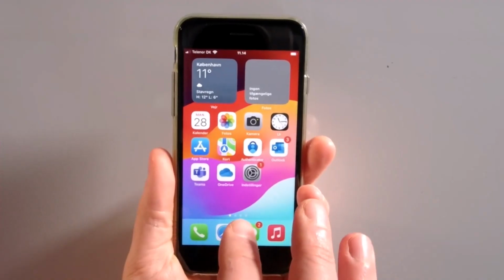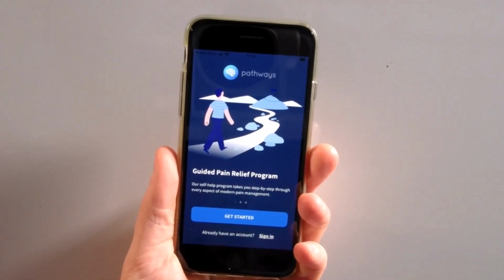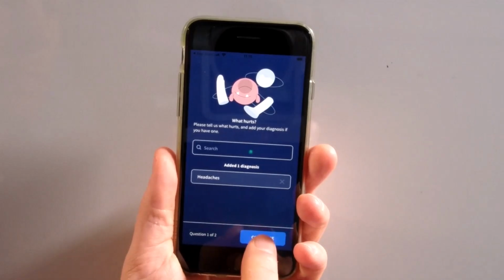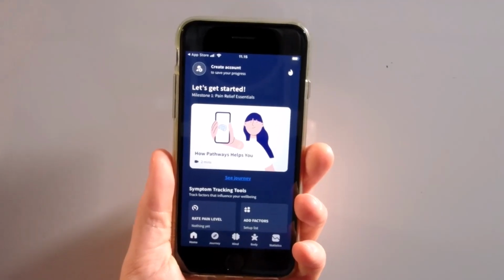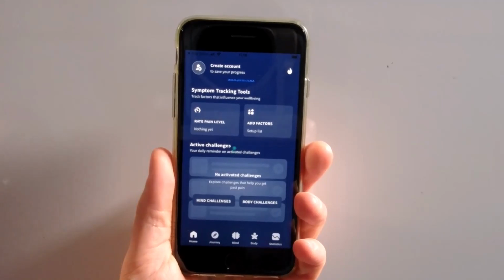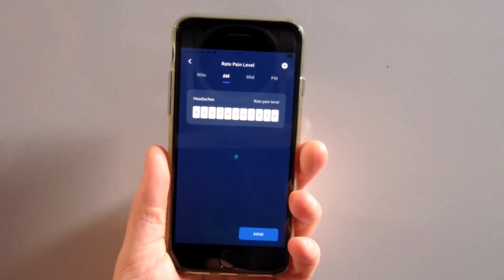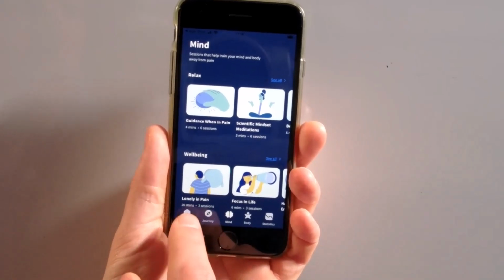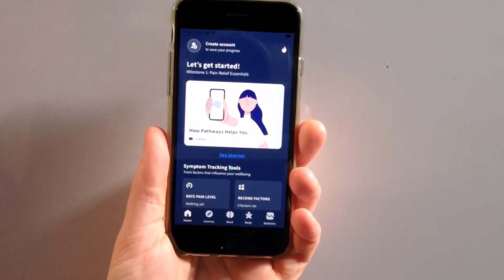Tech2Match task 2 subsection 4 2 | iMooX.at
This is a video of the series „tech2match - Technologies for patients with pain“

Technology is an indispensable part of healthcare; however, research indicates that currently, healthcare professionals’ skills may not be updated to accommodate how to use technologies in cooperation with patients, and there is still a lack of implementation of relevant technology and an overuse of technology. The course addresses how healthcare professionals can apply digital technology constructively and critically for people with acute or chronic pain. The course consists of 5 units. The time required for the course was estimated at 10 hours per unit. You can find the full playlist for the course

iMooX is the first and only Austrian MOOC platform. On iMooX we offer free online courses (Massive Open Online Courses) on a variety of topics. The courses are openly licensed and can be attended whenever and wherever.
Exciting new courses are constantly being added to the platform's existing offering.